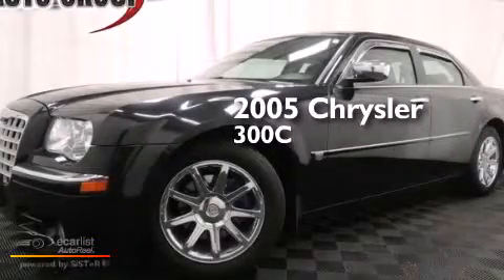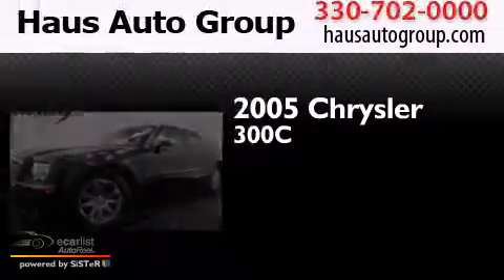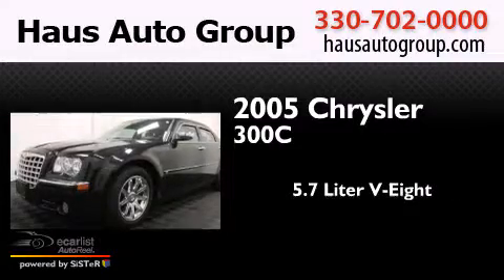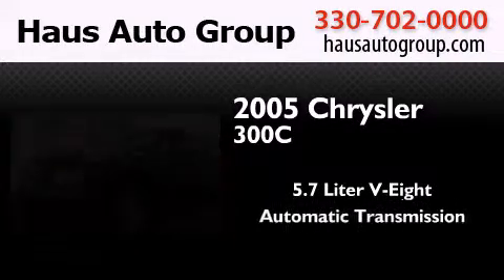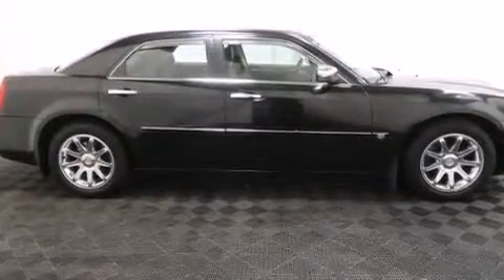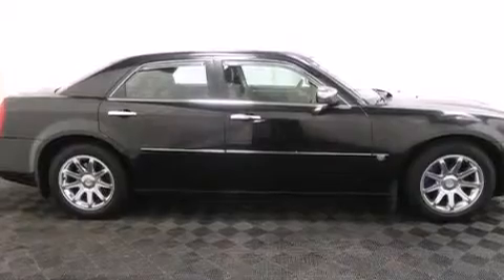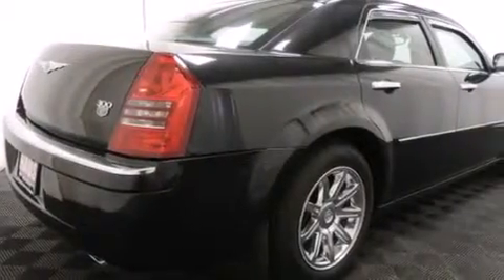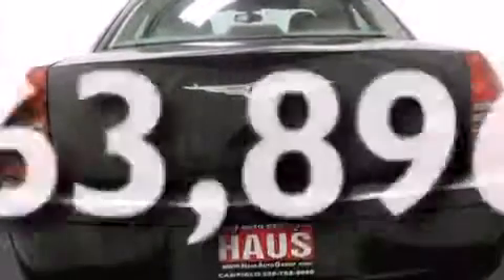Pre-Owned 2005 Chrysler 300C Canfield OH 44406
We have been honored to serve the Canfield OH area , we promise that your experience at our dealership will exceed your expectations ! Year : 2005 Make : Chrysler Model : 300C Engine : 5.7L Hemi Multi-Displacement V8 Engine Trans . : Automatic Exterior : Black Miles : 63,896 Chris Haus Auto Sales LLC 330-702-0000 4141 Boardman Canfield Rd Canfield , OH 44406